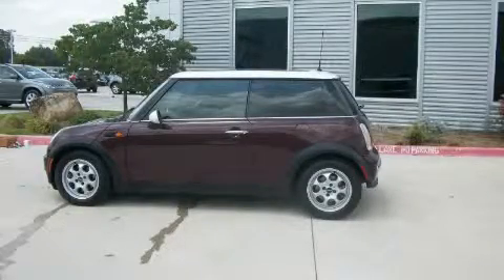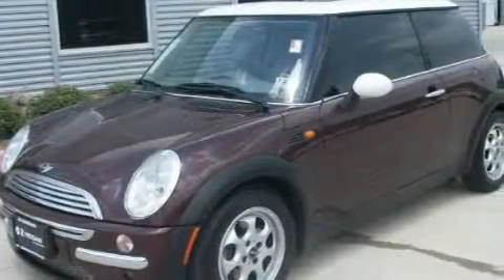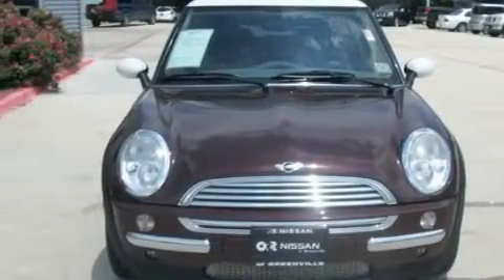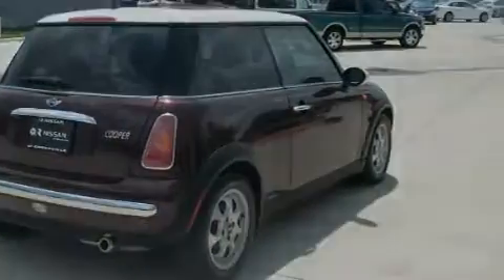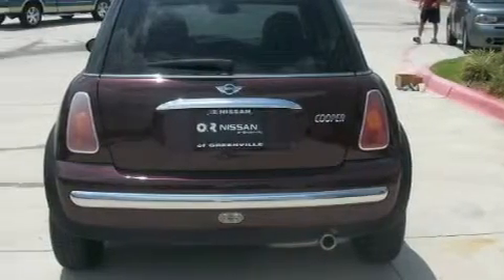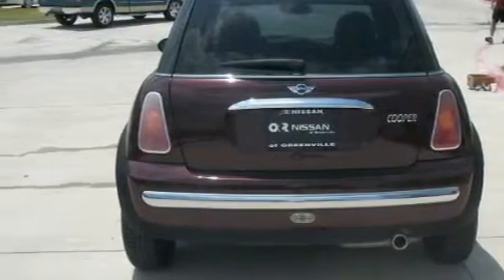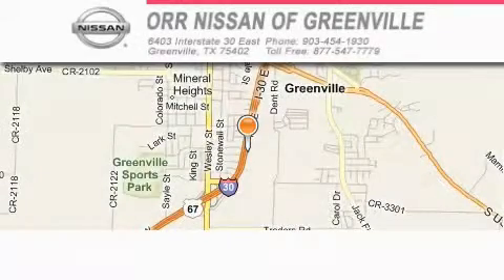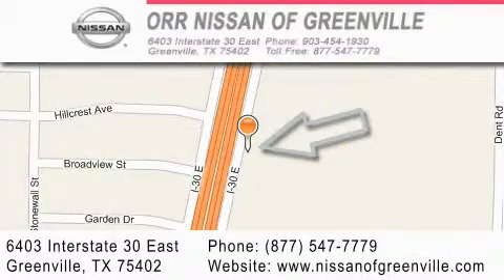Pre-Owned 2003 MINI Cooper Hardtop Greenville TX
Year: 2003
 Make: MINI
 Model: Cooper Hardtop
 Engine: 1.6L SOHC 16-valve 4-cyl engine
 Trans.: Automatic
 Exterior: Red
 Miles: 74,216
 Interior: Tan

 Preowned 2003 MINI Cooper Hardtop Greenville TX